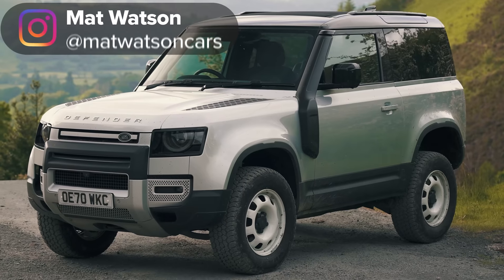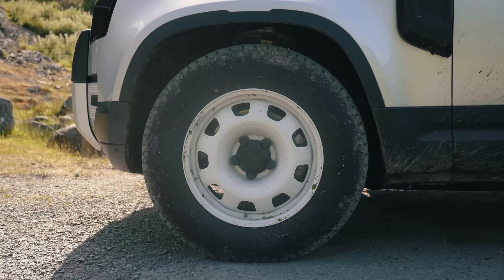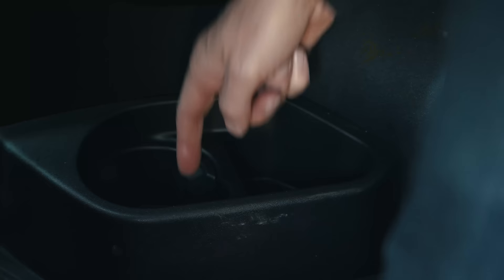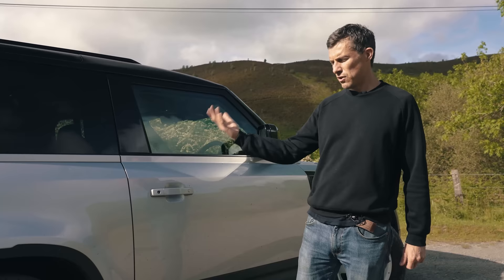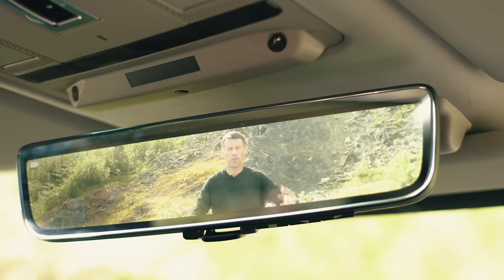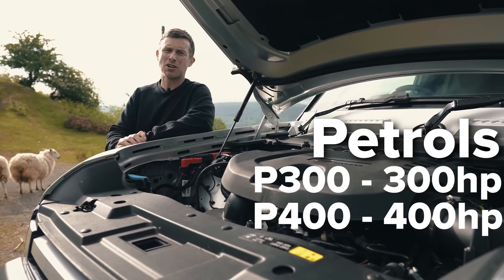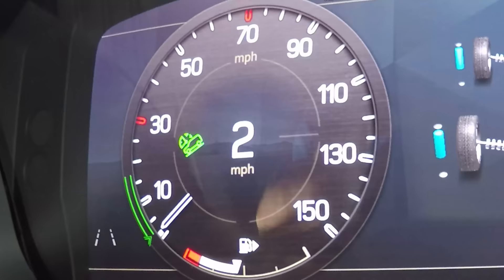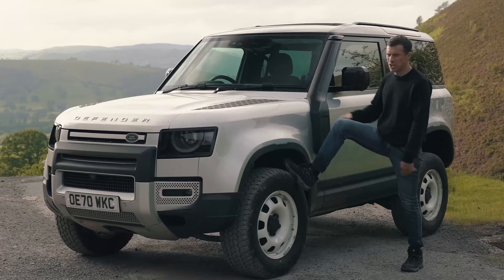Land Rover Defender 90 ultimate review - off-road, on-road & launched to 60mph!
This is the new Land Rover Defender 90 - and Mat's here to tell you everything you need to know about it!

So what are the key features? Well for starters, gone are the four doors from the regular Defender - the 90 only comes two! However, that doesn't necessarily mean you're short of space on the inside. Don't believe us? Well, you'll have to check out the video to see for yourself!

What's more, when it comes to performance, the 90 has more than enough engine choices to meet your needs. We've got our hands on the D250 edition for this video, which is powered by a 3-litre straight-six diesel with (you guessed it...) 250hp. There's also a choice of petrol engines, with the range-topper being the P525 which delivers 525hp from a 5-litre supercharged V8!

And of course, given it's a Defender, it's still absolutely jam-packed with electronic features & fittings to handle some of the toughest off-road terrain possible!

The question is, with prices starting at £45,000, does the Defender 90 have what it takes to go toe-to-toe with its four-doored brother? You'll have to keep watching to find out!

Chapters
00:00 Intro
00:37 Price
01:25 Exterior Design
03:01 Interior
04:15 Back Seats
05:27 Boot
06:17 Five Annoying Features
08:57 Five Good Features
11:35 Engines
12:35 Off-roading
14:46 0-60mph
15:10 Driving
16:42 Verdict